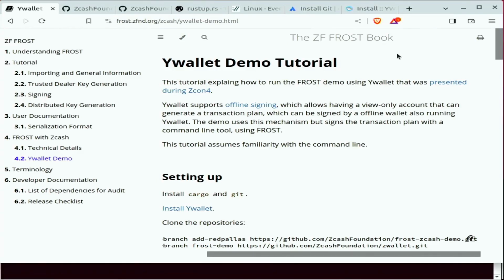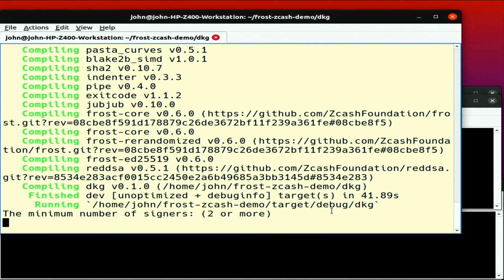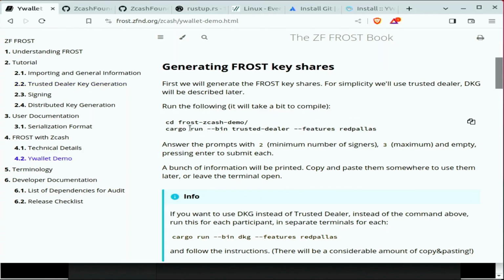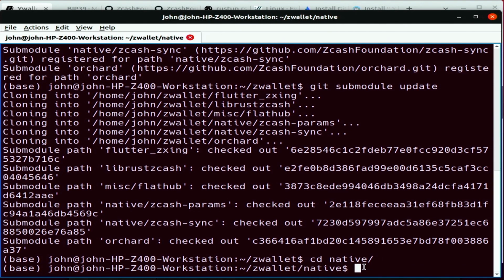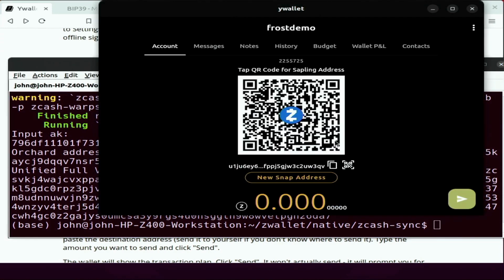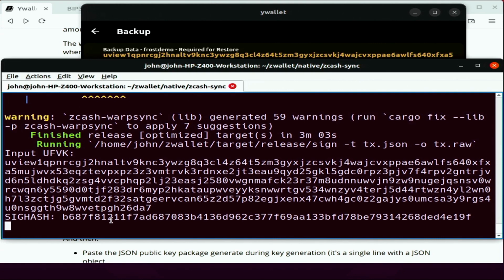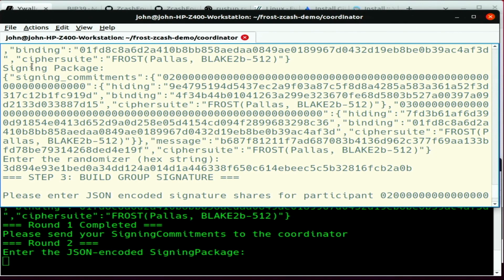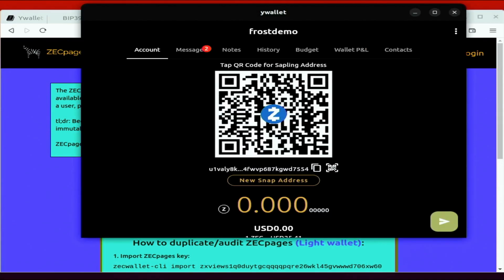Frost Demo redpallas Ywallet sign/broadcast